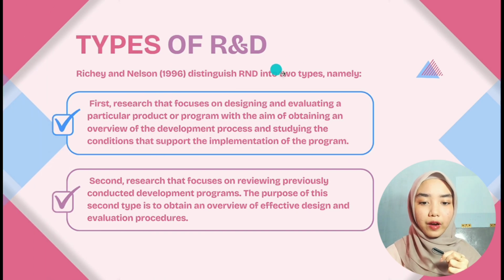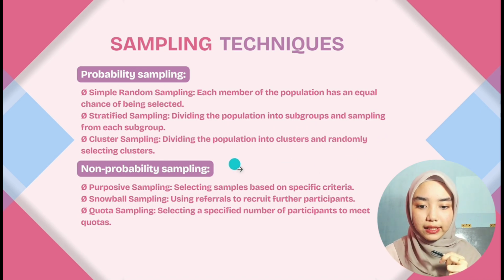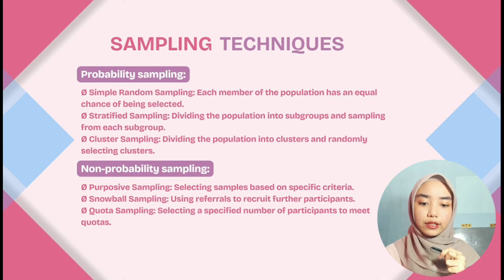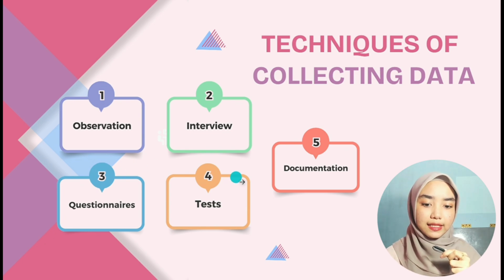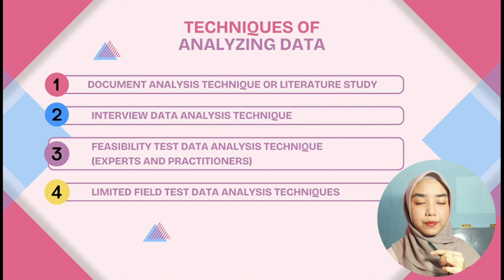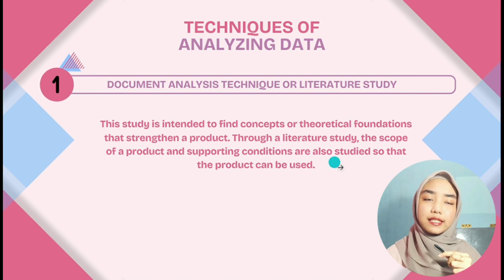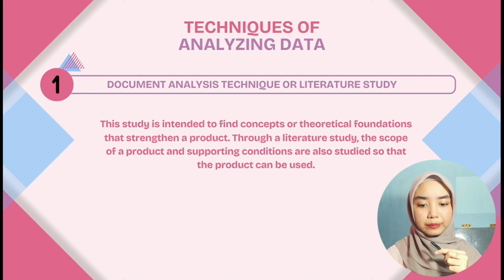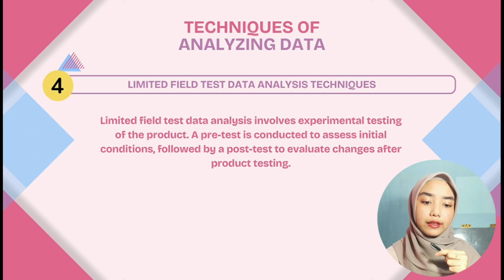RESEARCH DESIGN: RESEARCH & DEVELOPMENT EXPLANATION IN ENGLISH / BY SUCI PRATIWI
Okay, let me introduce myself, I'm Suci Pratiwi NIM 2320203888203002.

This video is intended to fulfill the final project of the Metode Penelitian course by the Lecturer:

Dr. Magdahalena, M.Hum.